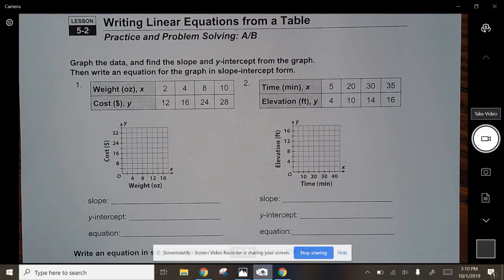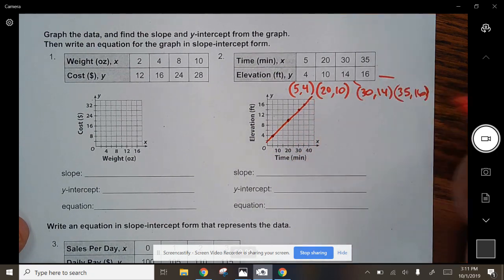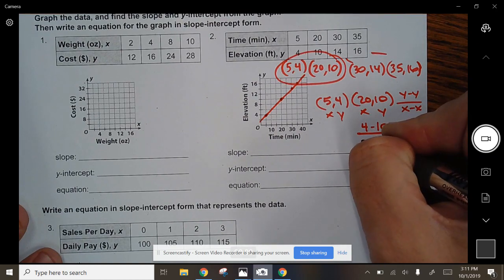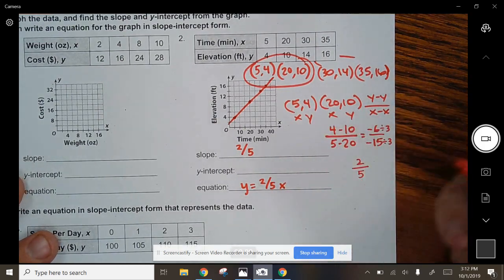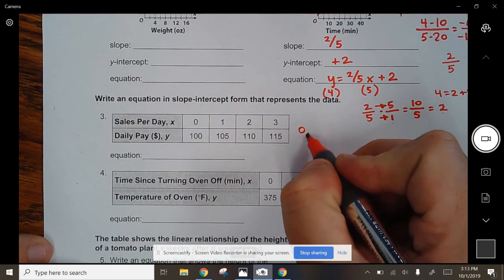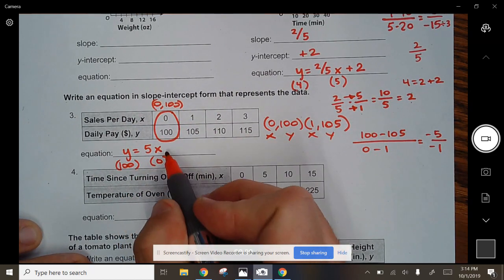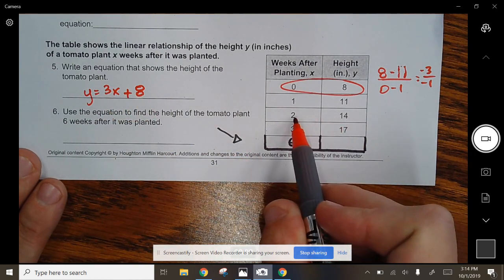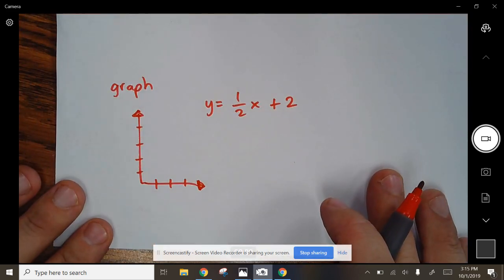Day 24 Linear Equation Review